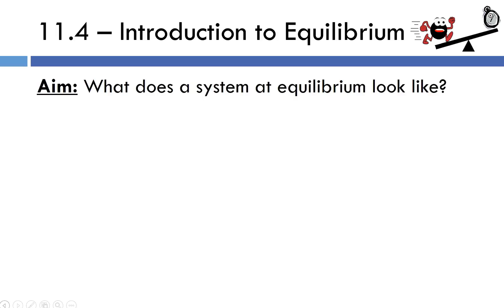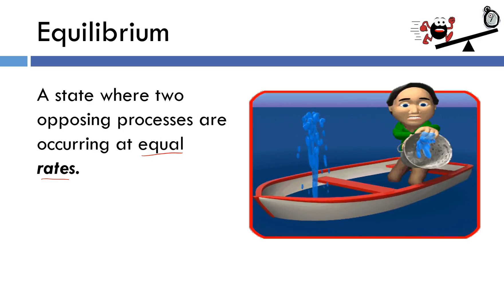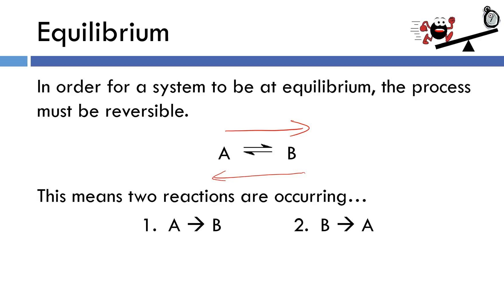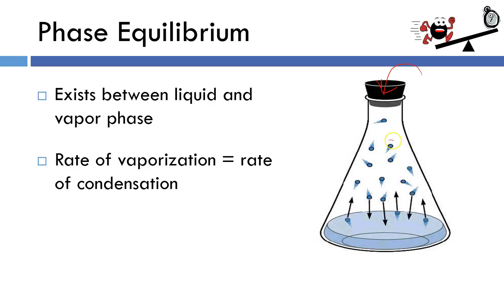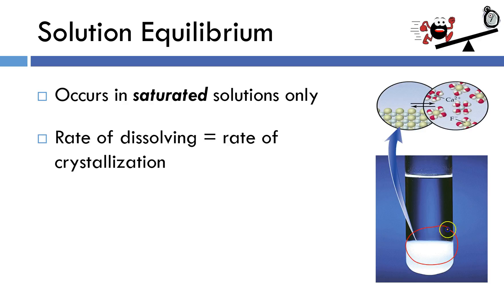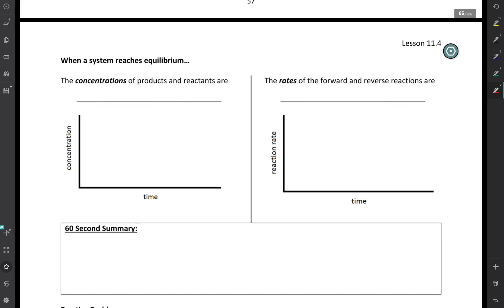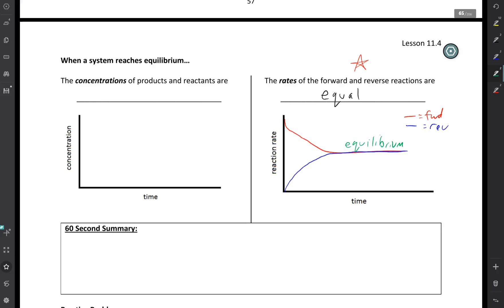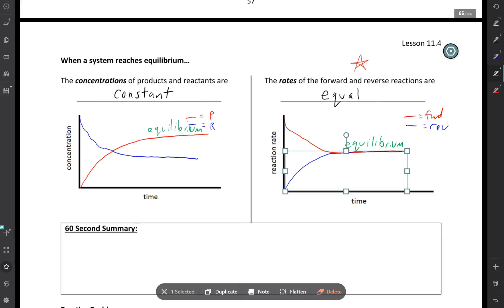11.4 - Introduction to Equilibrium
Tutorial on what equilibrium is.